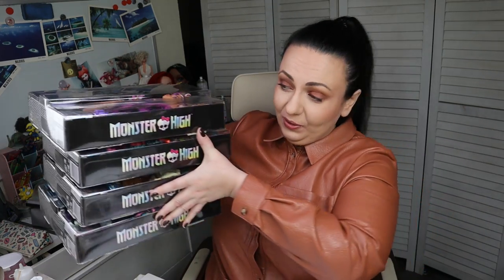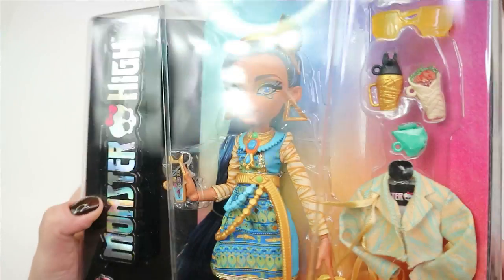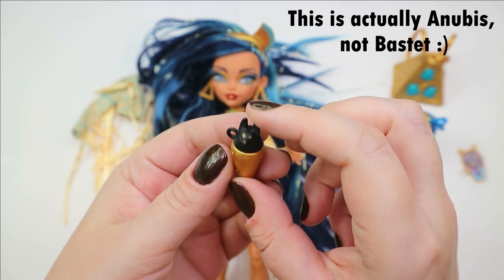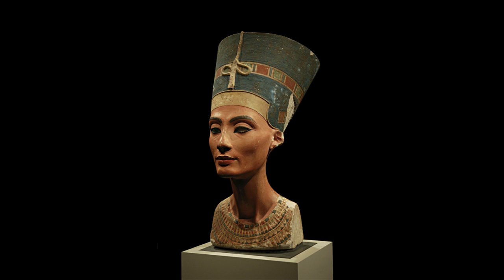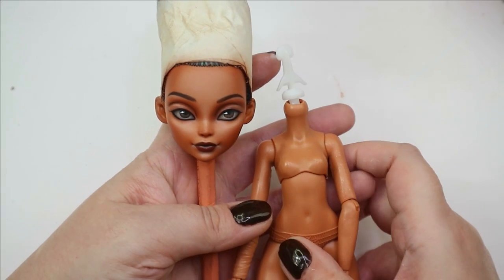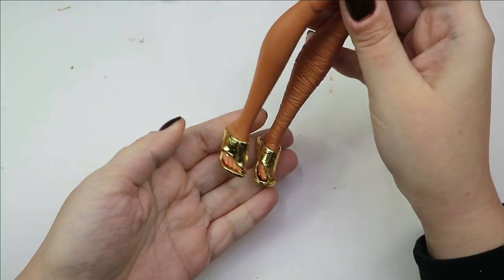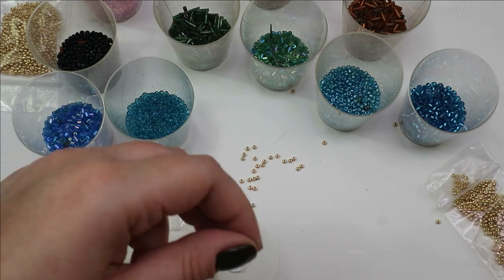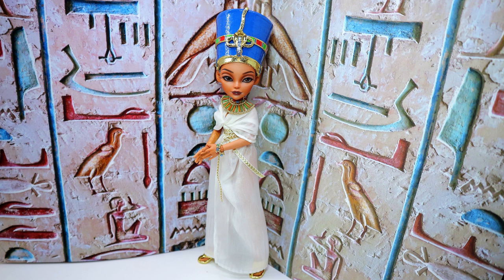I TURNED A NEW G3 MONSTER HIGH INTO NEFERTITI! / DOLL REPAINT by Poppen Atelier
I've received a bunch of new G3 Monster High dolls and today we will turn one of them into the Egyptian queen Nefertiti!